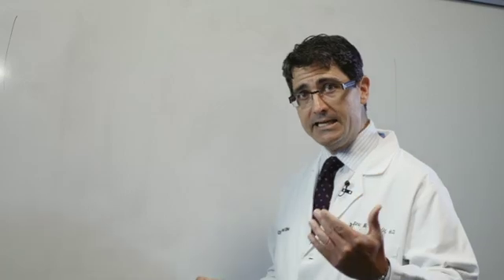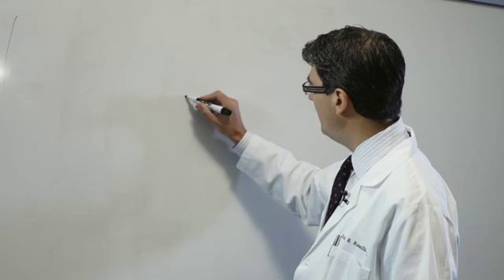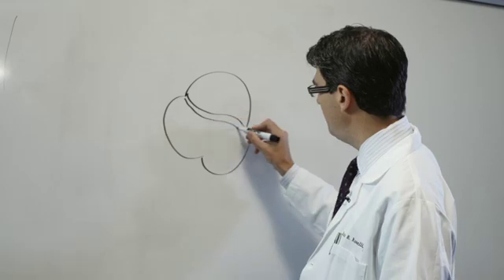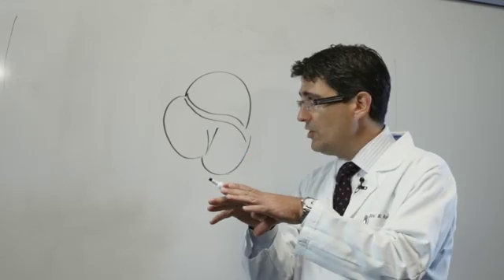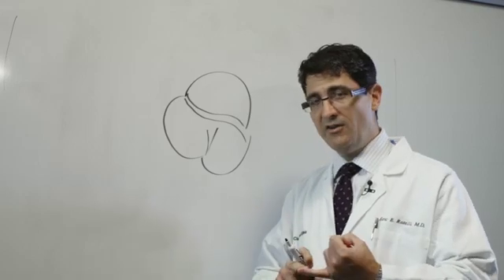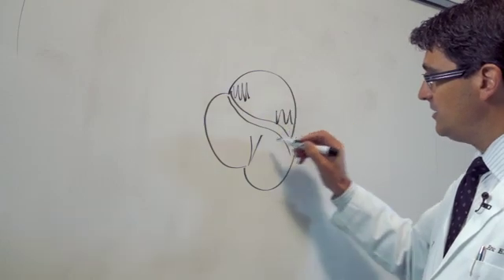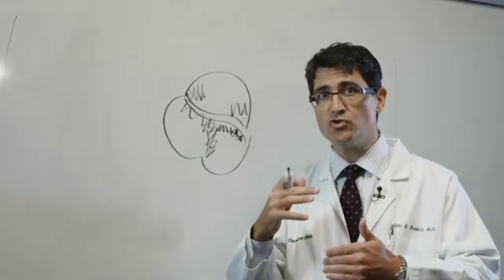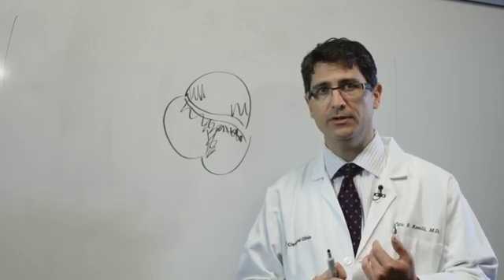Aortic Valve Replacement & Repair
When does a bicuspid aortic valve need attention, and can it be repaired? Cleveland Clinic's Eric Roselli, MD, answers these questions in simple terms during this visual presentation about aortic valve replacement and repair.